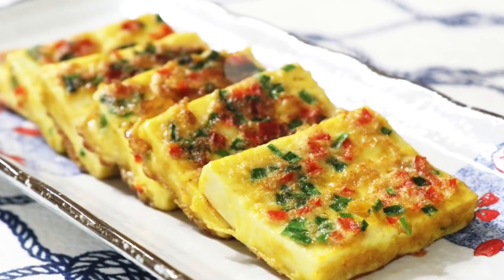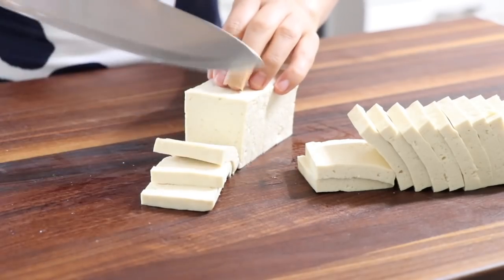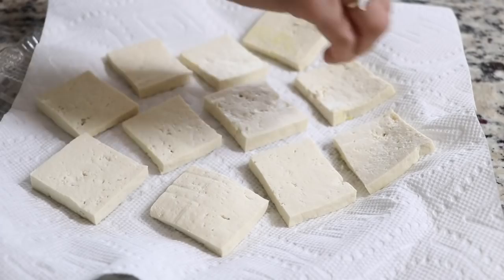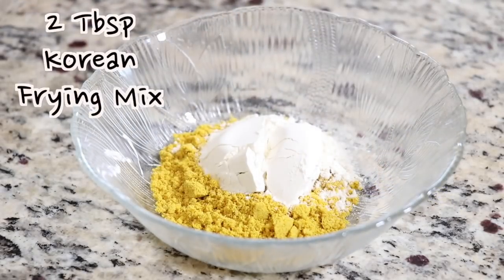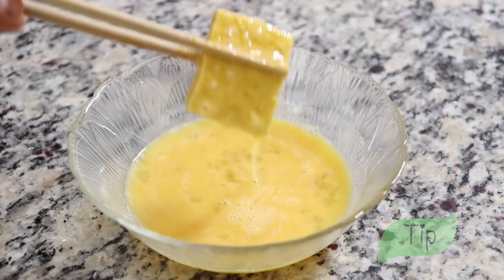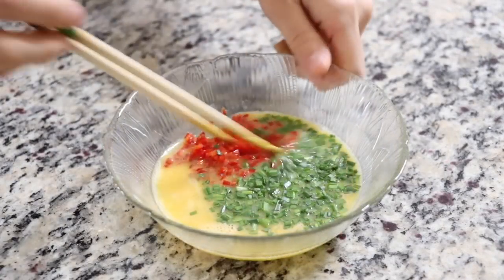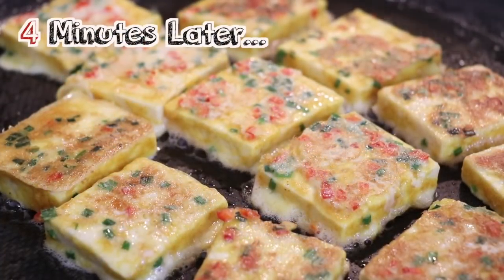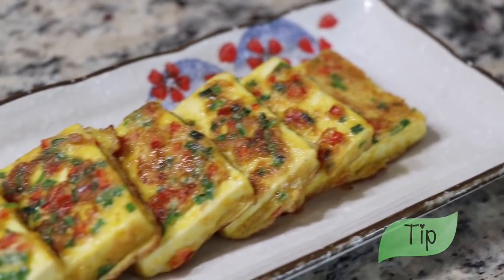Korean Curry Tofu BuChim (카레두부 부침) | Aeri's Kitchen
👩🏻‍🍳 Tofu is a good source of protein and also can be a great replacement for meat. However, sometimes the flavor is too bland to enjoy by itself. So today, I will introduce a delicious way to enjoy tofu by adding curry flavor to it. It is called 'KaReDuBu BuChim' in Korean. As usual, it is super simple yet delicious. Try it someday. 🤗

🍓 Curry Tofu BuChim (Yield: 2 Dozens)

Main Ingredients:
* 1 Pack Firm Tofu (16 oz) (⅛-¼ tsp Salt)
* 2 Tbsp Garlic Chives
* 2 Tbsp Red Hot Pepper
* 2 Eggs (2 Pinches Salt)
* 3 Tbsp Korean Curry Powder
* 2 Tbsp Korean Frying Mix or All-purpose Flour
* Some Cooking Oil for Frying

      Love,
      Aeri 😊